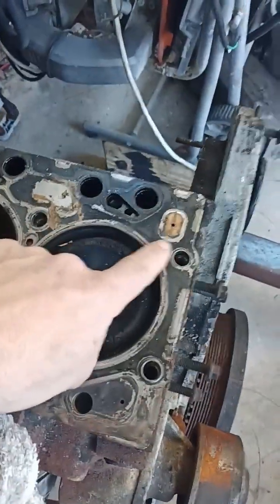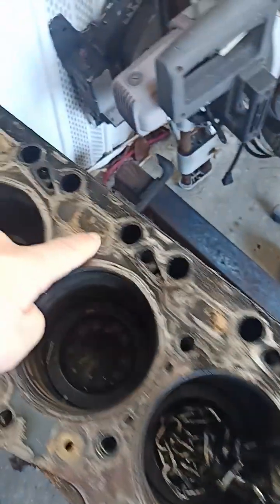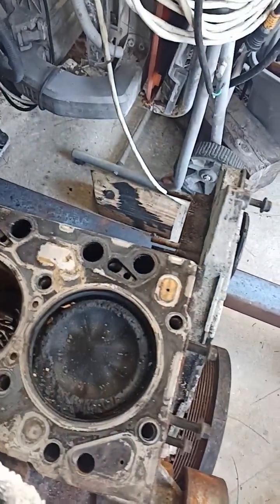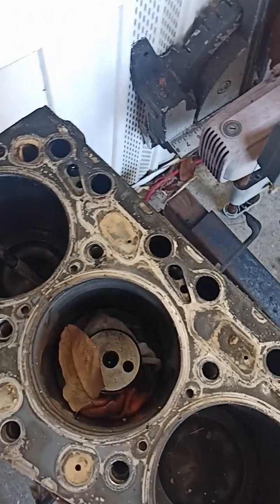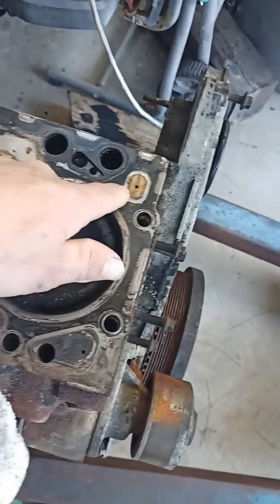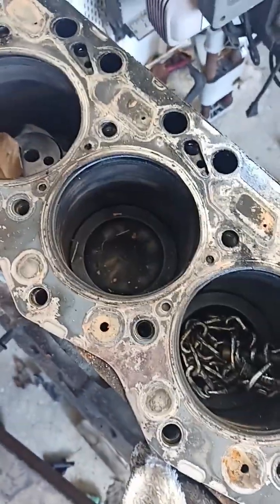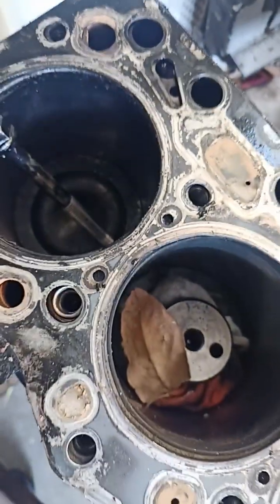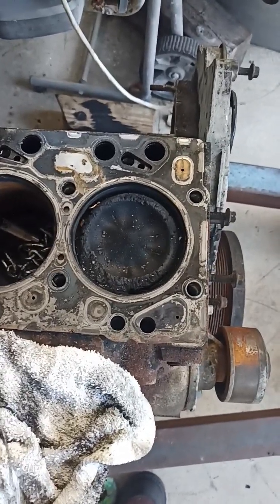head gasket modification to solve cylinder one and six overheating issues Cummins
Things I have been ding on my builds to try to mitigate heat balance.

Cummins Smoke Heat Fail Drag Race Speed drift Burn Burnout Mods FirePunk Power Driven UCC Sled Pulling pull wot